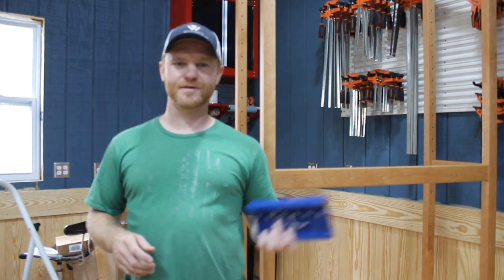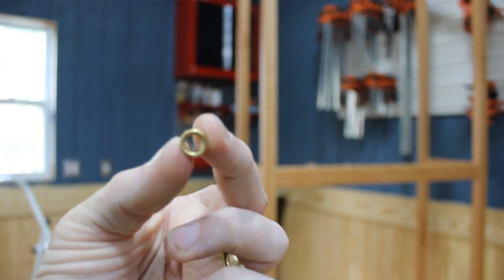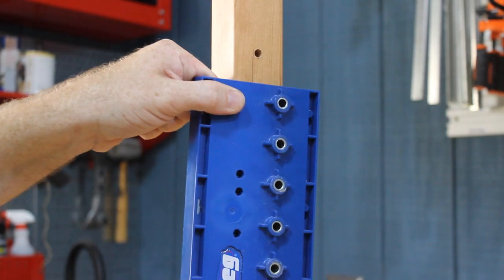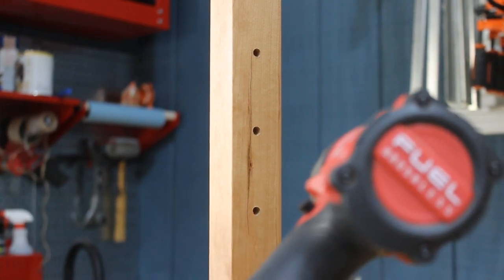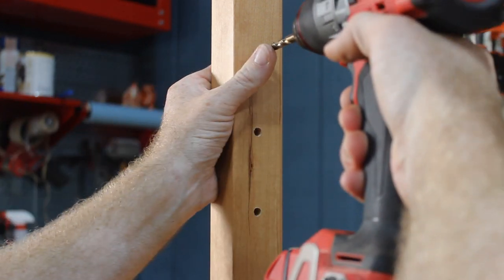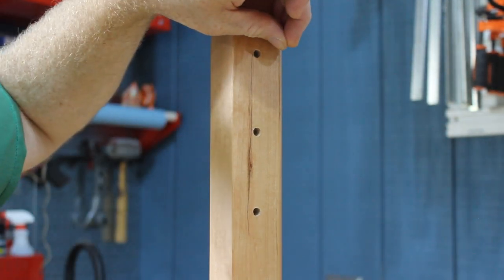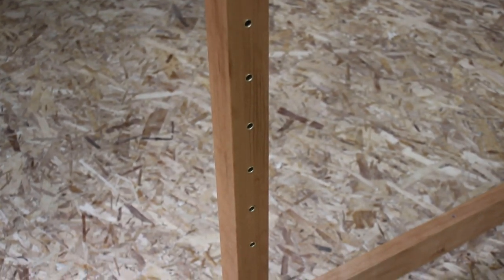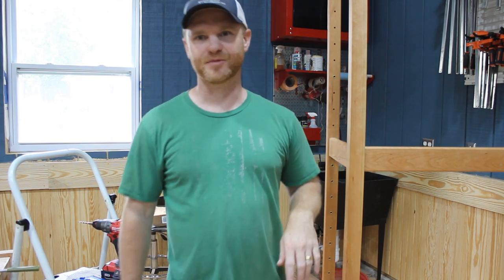Shelf Pins Sleeves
Adding shelf pin sleeves is a simple way to dress up any bookshelf or adjustable shelf system, especially when the are open and not concealed in a cabinet. You also get the added benefit of a more durable system that won't wear with time.